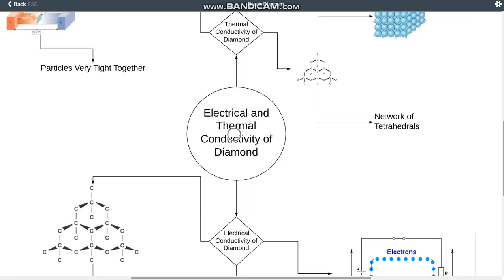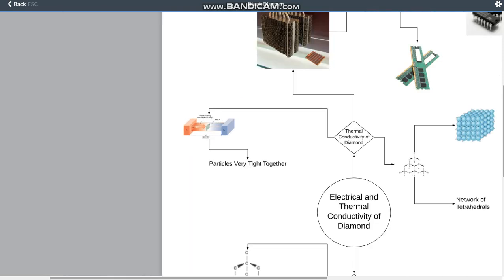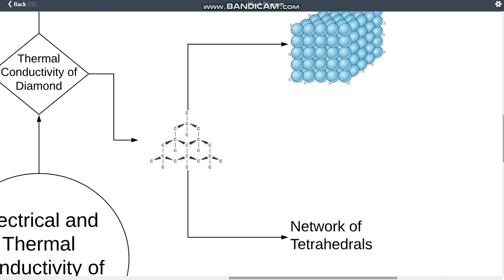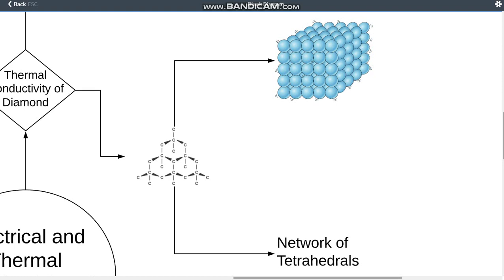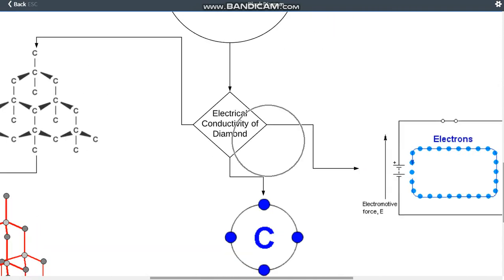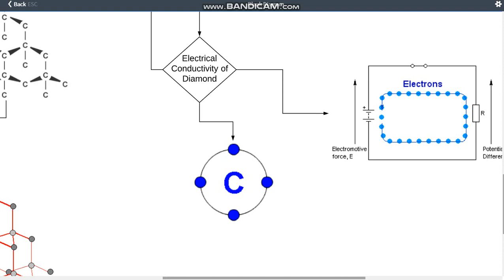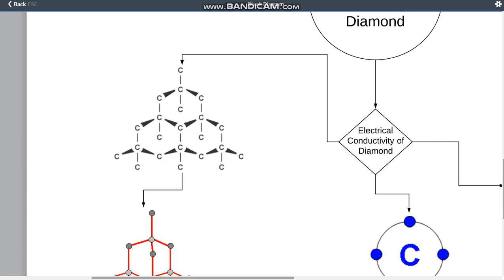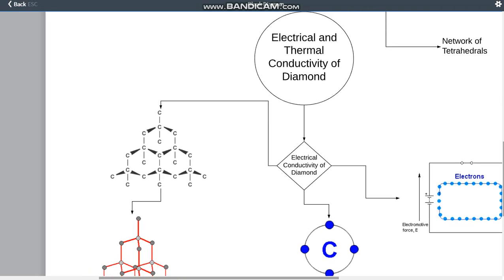Electrical And Thermal Conductivity of Diamond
A summary of the electrical and thermal properties of diamond.